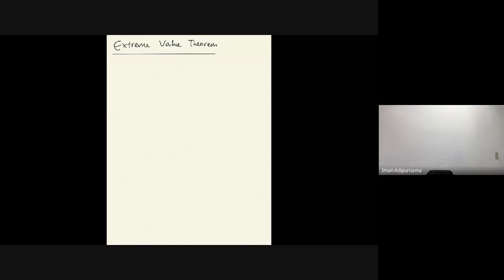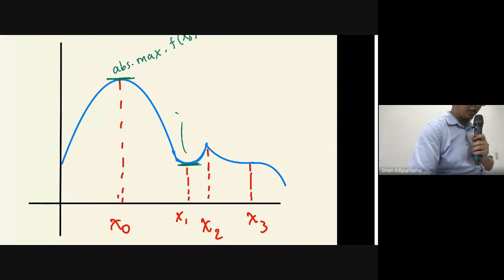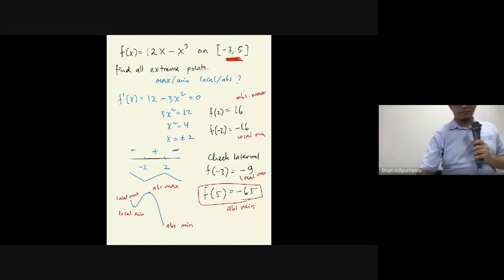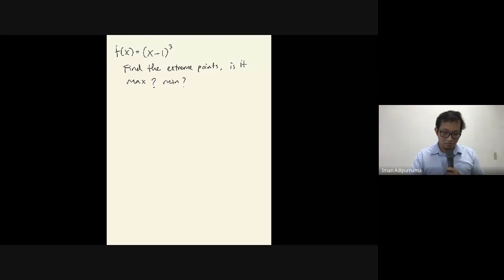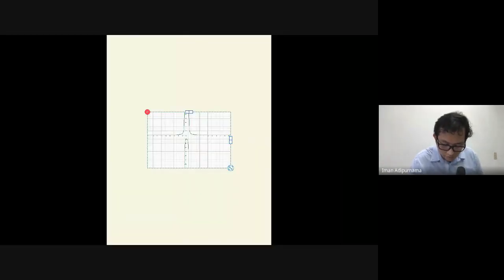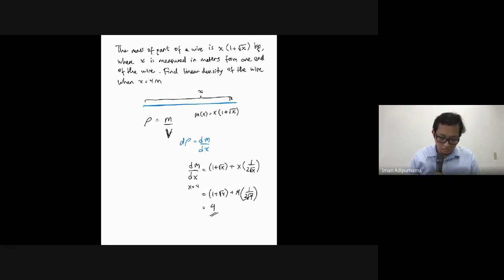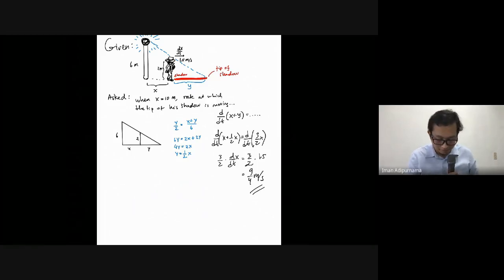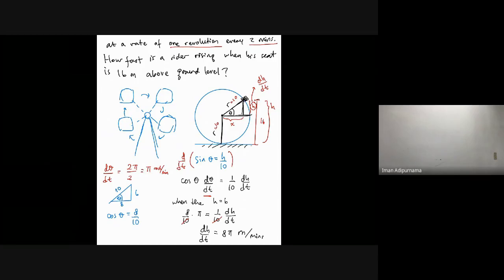Calculus CE162A005 Class 10/26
This is the recording of class 10/26. We discuss the extreme value theorem and several examples and graphs. Also, we solved the related rate problems.